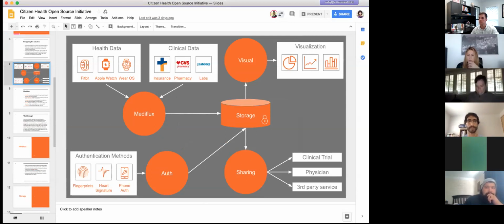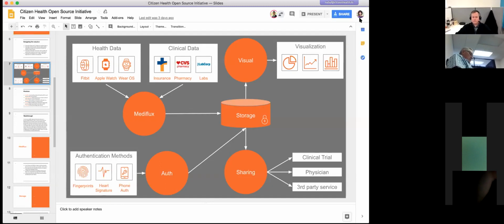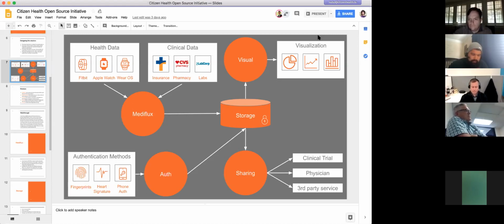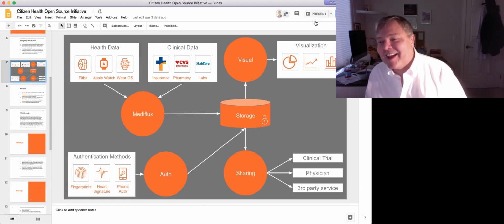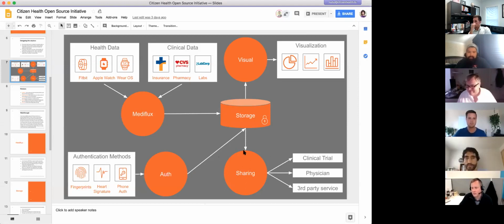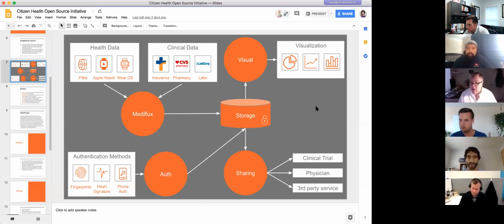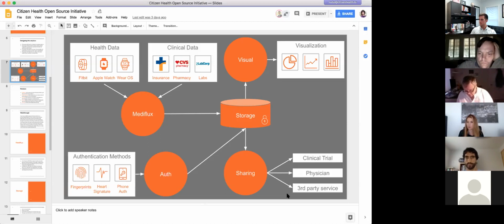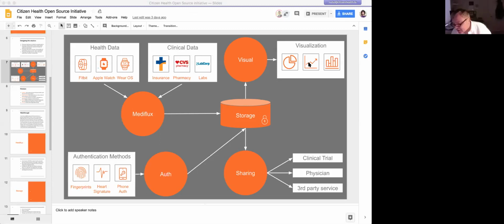Citizen HealthTalk #14 | Open Source Healthcare Projects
We are introducing a new open source project at Citizen Health.